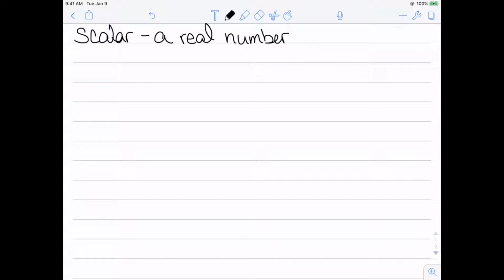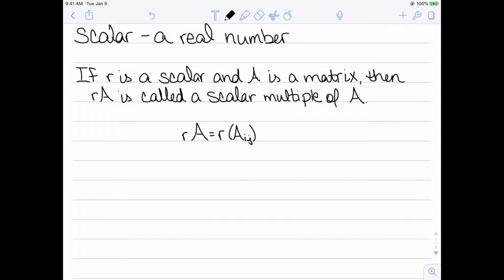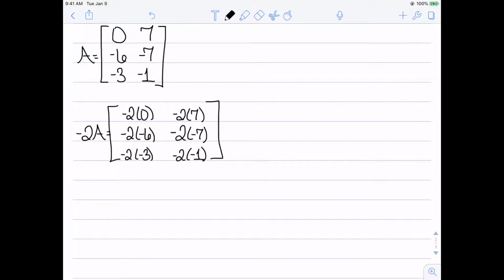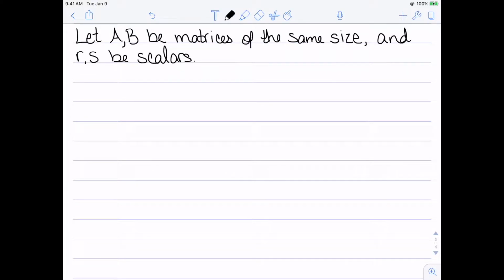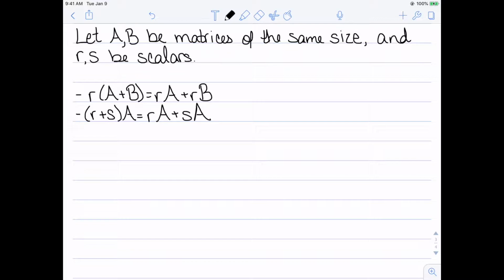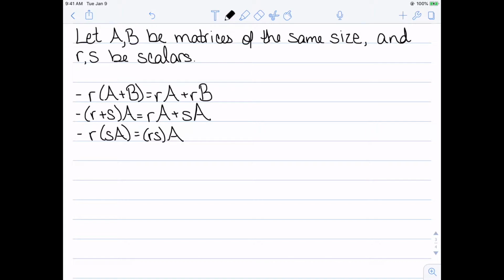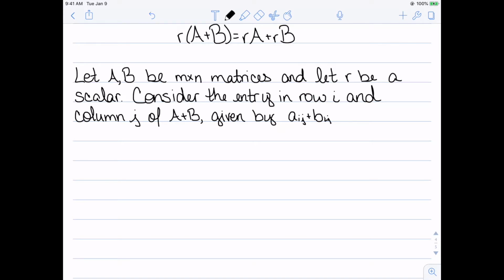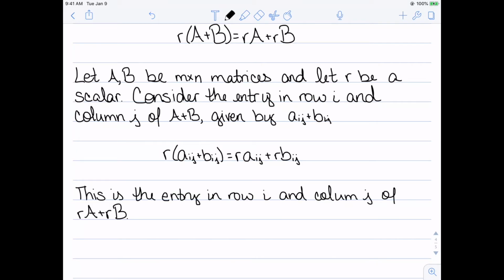Scalar Multiplication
I define scalar multiplication, and show how to multiply a matrix by a scalar. I then discuss the basic properties of scalar multiplication.